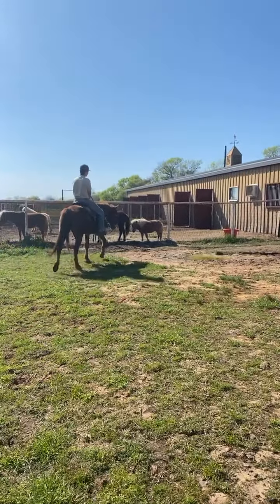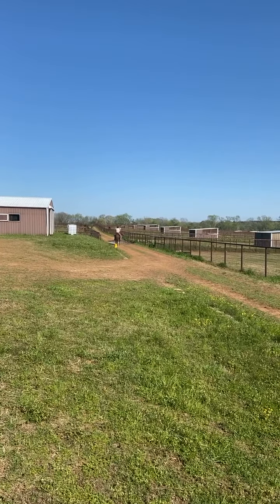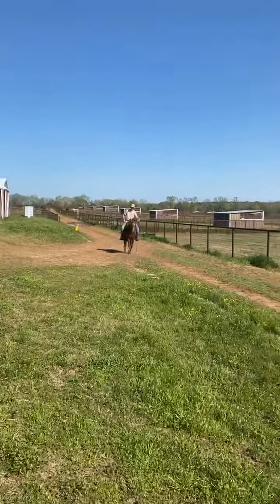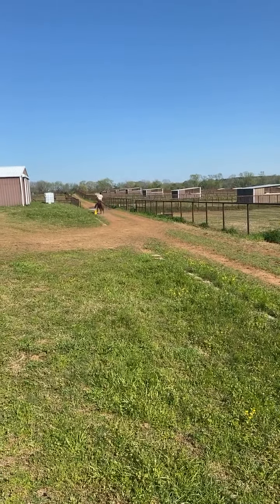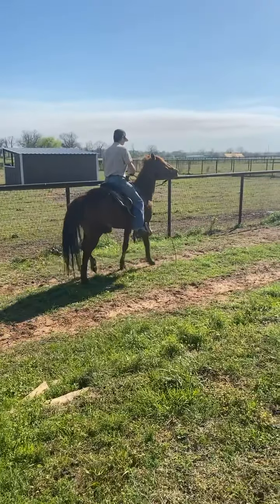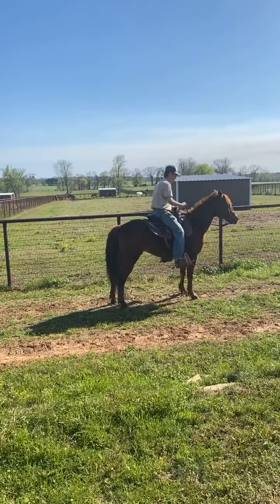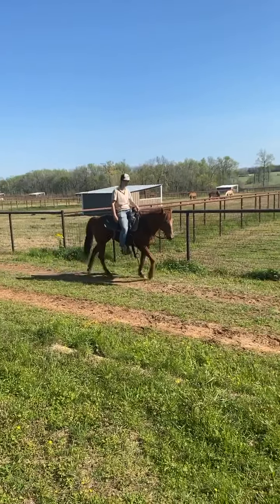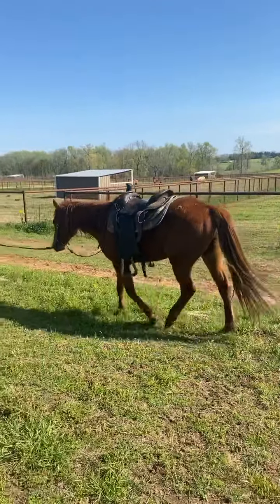Clifford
11 year old ranch horse one hand broke very nice horse